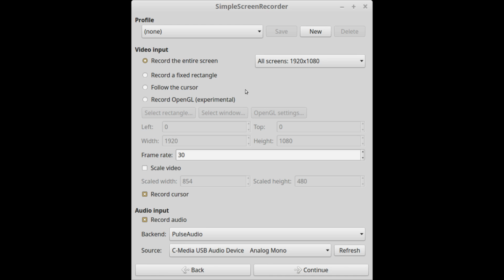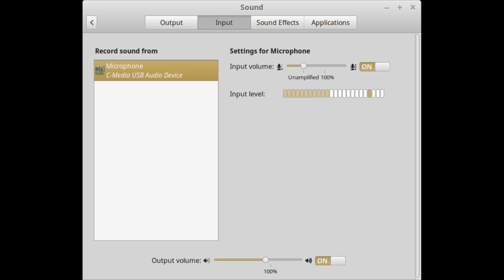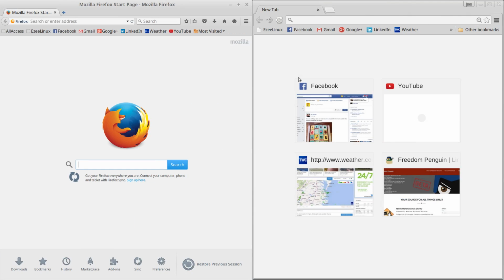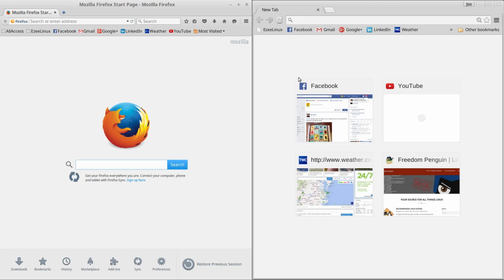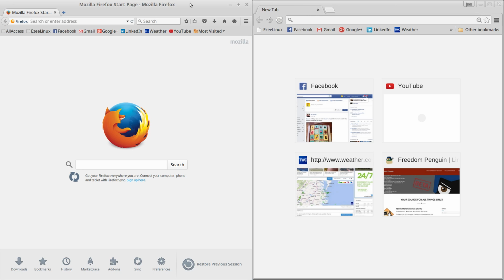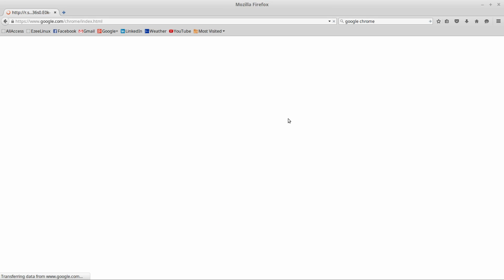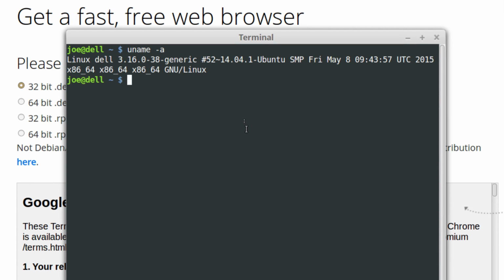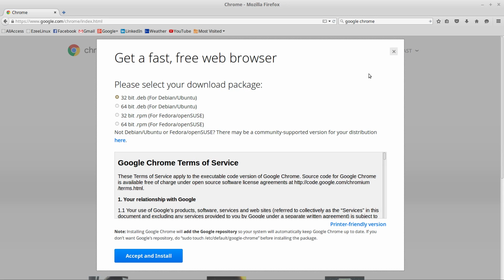Firefox vs. Chrome and a New Microphone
The battle between Firefox and Chrome rages on but you don't have to take sides. Use them both! Plus, a bit about my new CAD U37 USB Microphone.